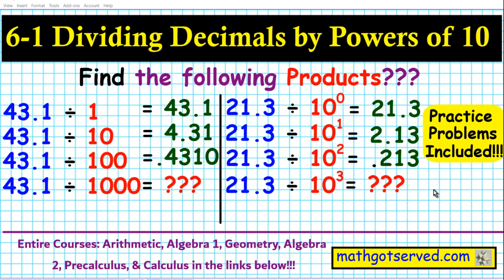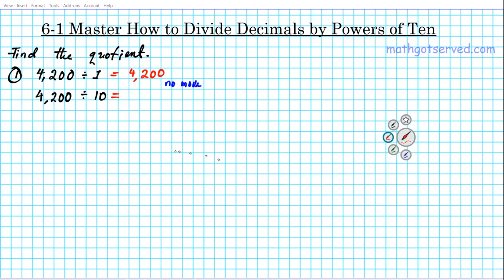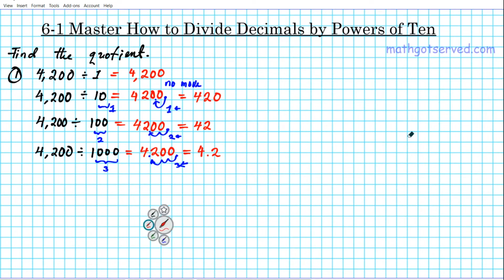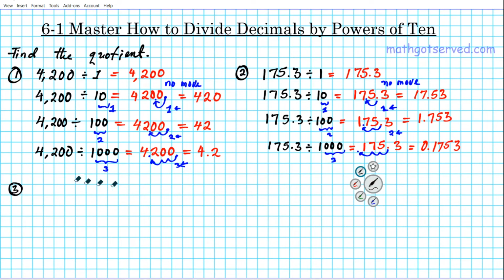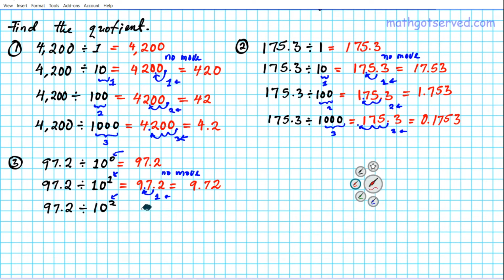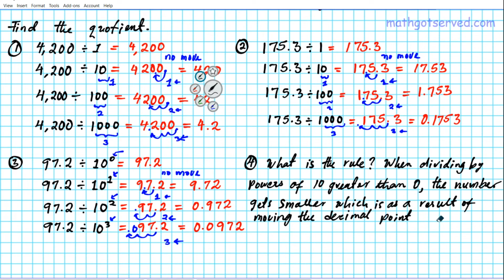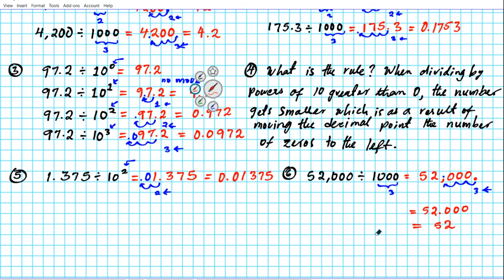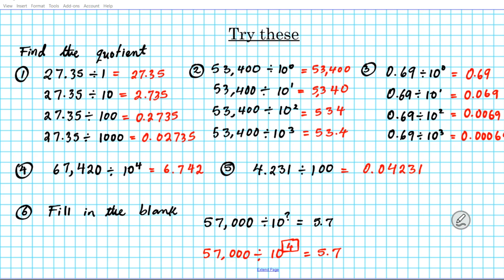6 1 Dividing Decimals by Powers of ten tricks mathgotserved accuplacer arithmetic ccsd grade 5 5th c